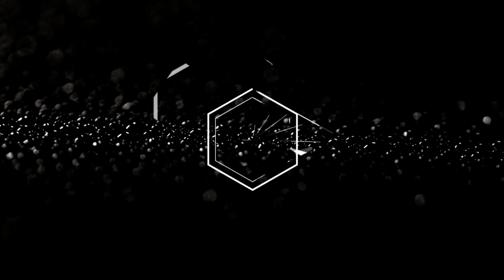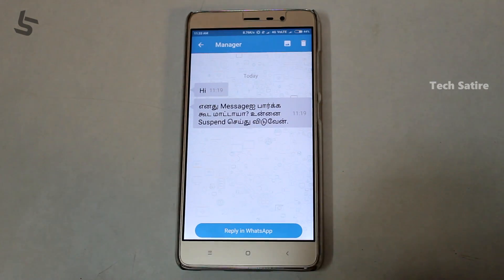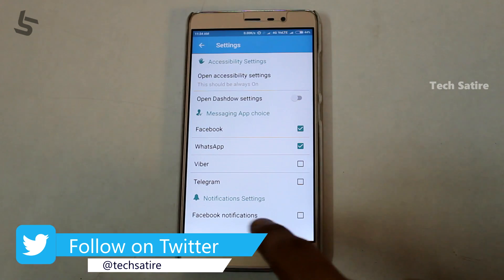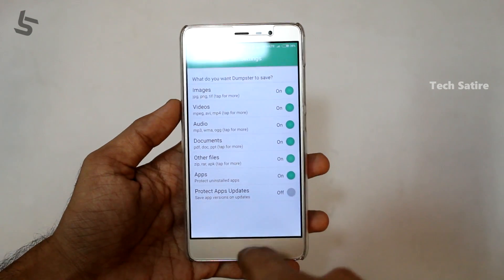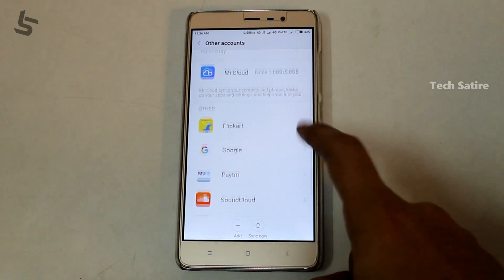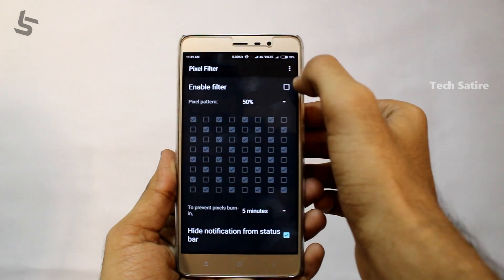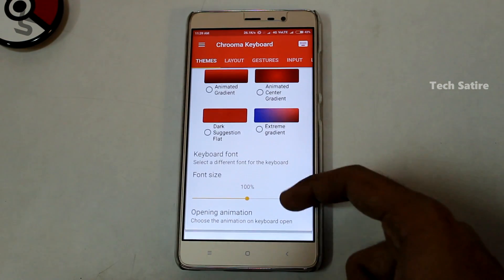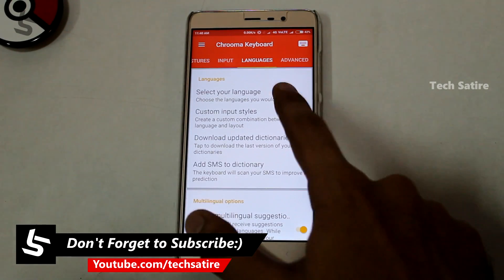உங்கள் ஆண்ட்ராய்டு மொபைலுக்காக 5 Apps | Top 5 Android Apps that You MUST Try | Tamil | Tech Satire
Top 5 Android Smartphone Apps and Tricks that You Must Try | Tamil | Tech Satire